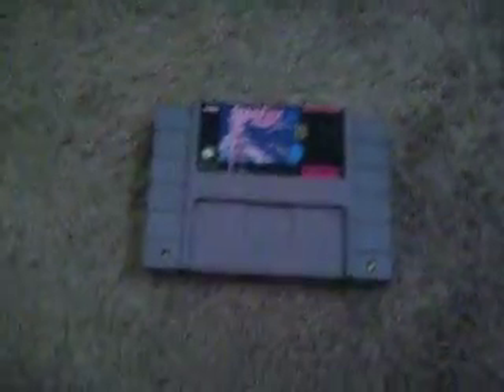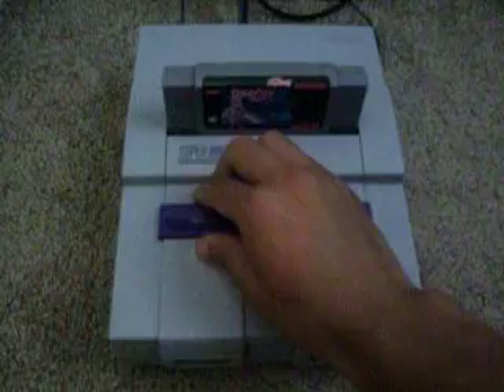Will it work? Part 2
Check out these really good channels and good guesses gamers kudos to you all...